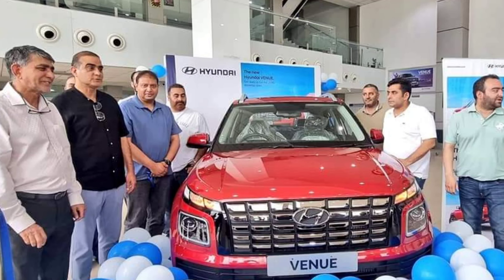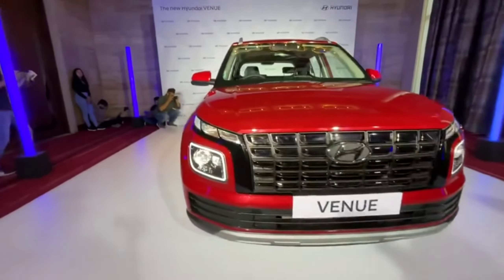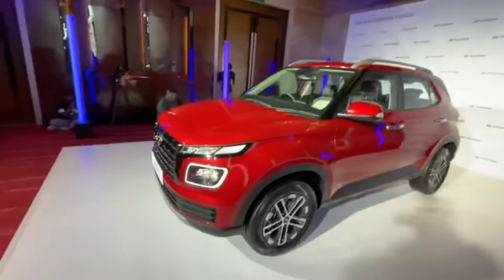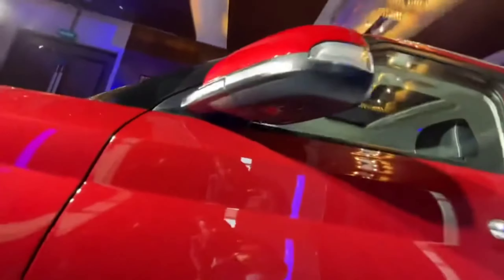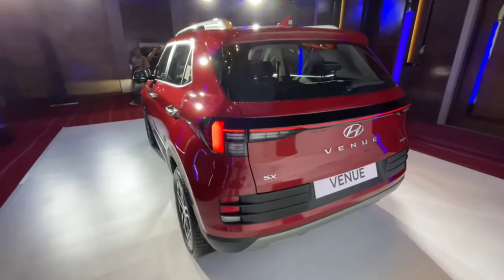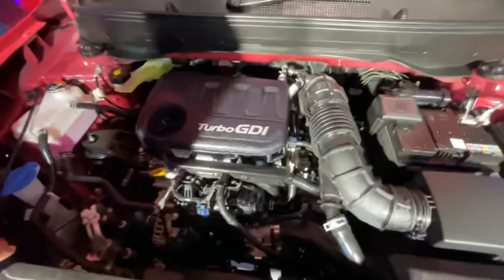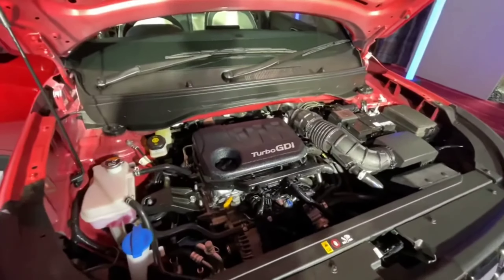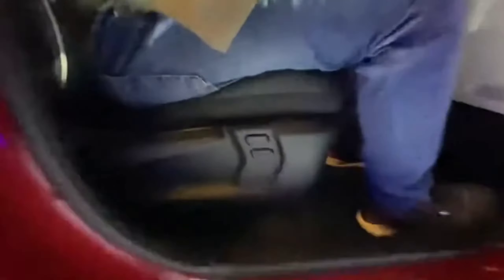New Venue / best pacakage below 11.92lacks / sunroof / split 💔seats / wrap around tail lights /